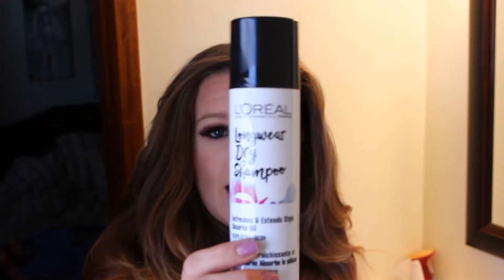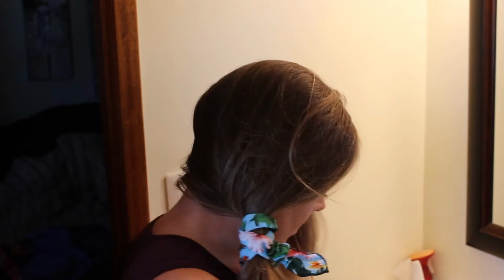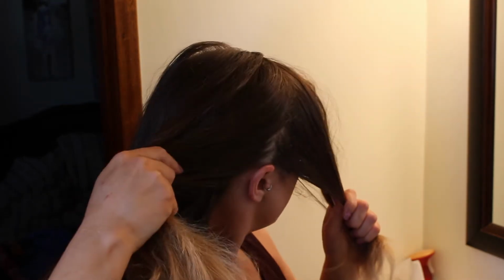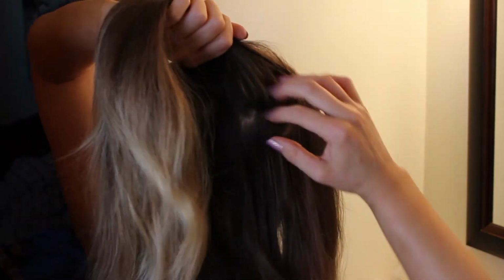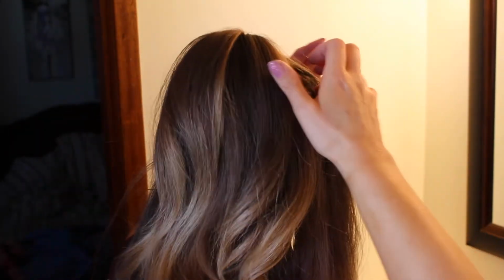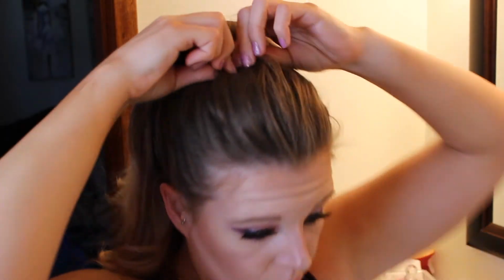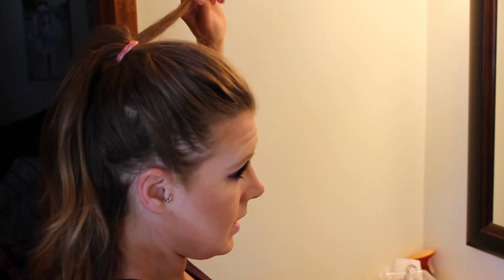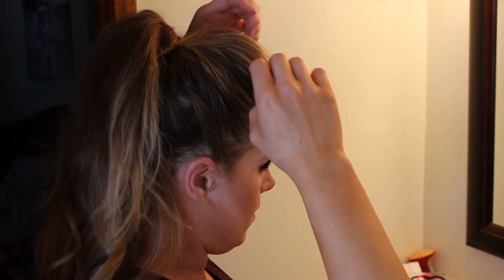Quick hair Under 10 Min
Hair in Under Ten MINUTES WHHHHHHAAAAT!!!
 Things you will need
HAIR
DRY SHAMPOO (As needed)
Tangle brush
Teasing brush
3-4 elastics(Various sizes)
Bobbie Pin

No Kidding

Thats it !